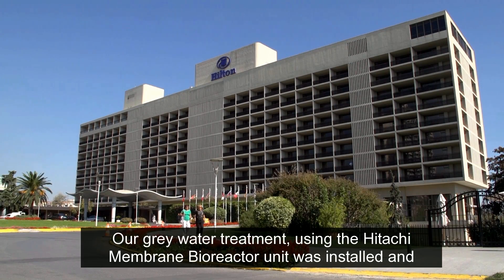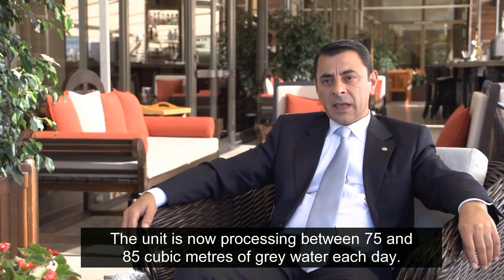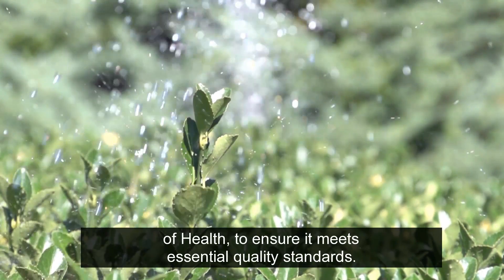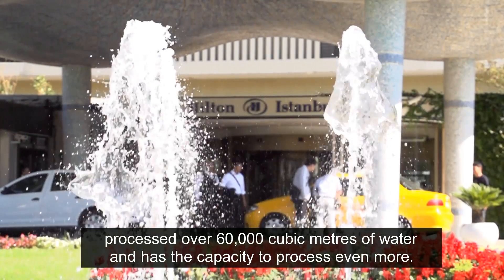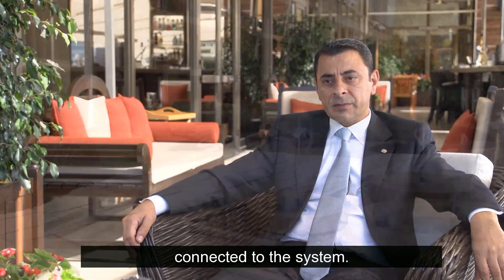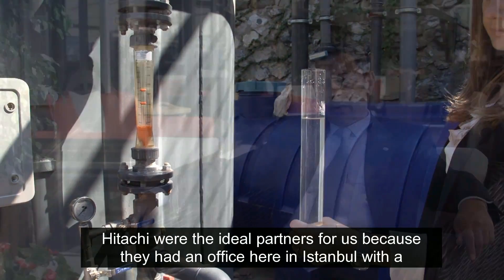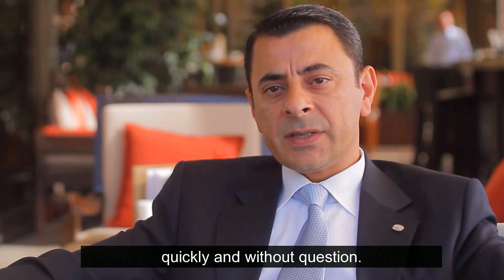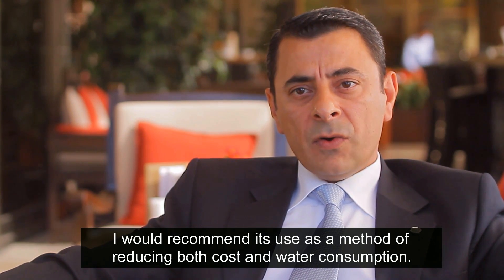#4 The Saving in Water Resource is Plain to see : Benefits - Hitachi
A successful solution which reduces the hotel's water consumption
The grey water treatment, using the Hitachi membrane bioreactor unit was installed and commissioned during May 2011.
It is connected to 240 of the hotel rooms and will be connected to the remaining rooms over the coming years.

The unit is now processing between 75 and 85 cubic metres of grey water each day. This grey water, from wash basins and showers, is processed and used to flush toilets and to irrigate the Hilton's 15 acres of gardens.
The processed water quality is regularly tested by laboratories, licensed by the Turkey's Ministry of Health, to ensure it meets essential quality standards.

■Benefits of the membrane bioreactor system
The hotel has reduced water consumption without compromising on the facilities offered to guests. The solution saves money and enhances the environment.